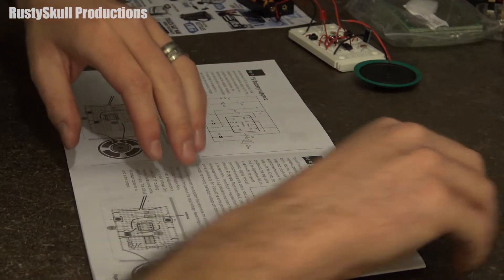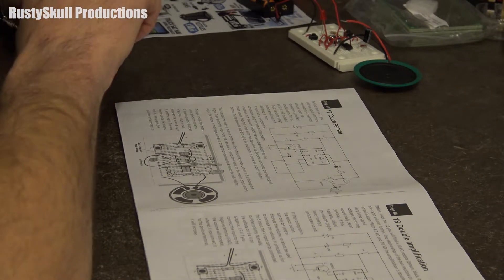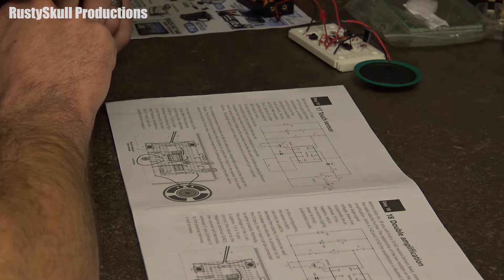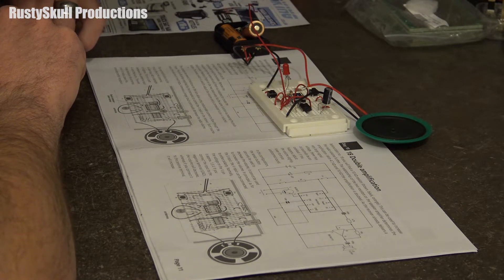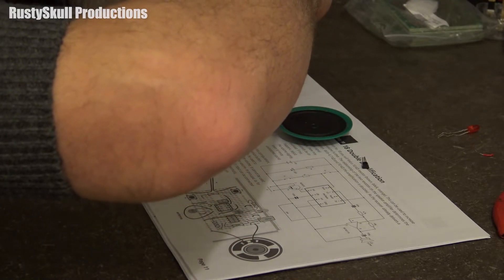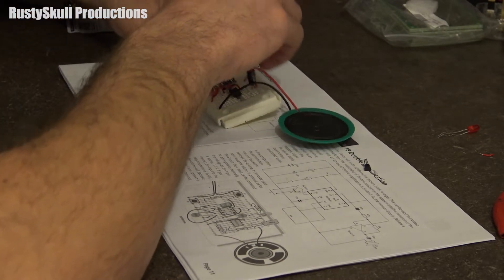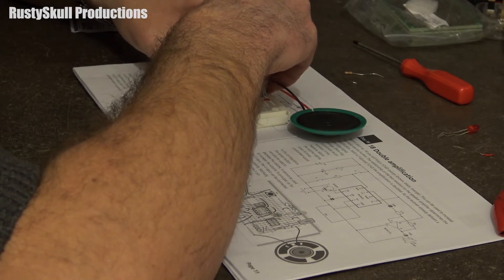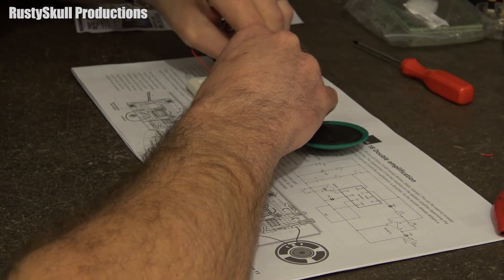2018 Christmas Advent 17th of December